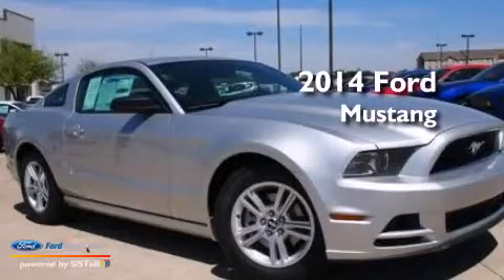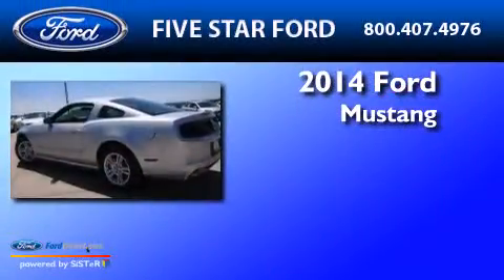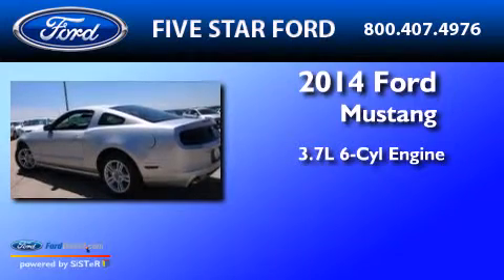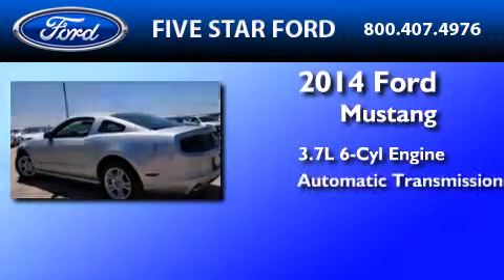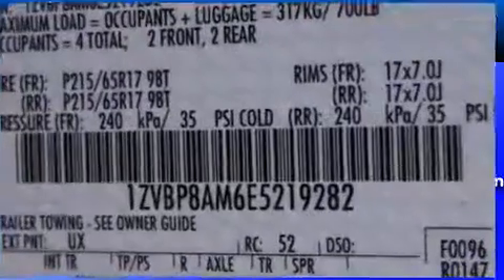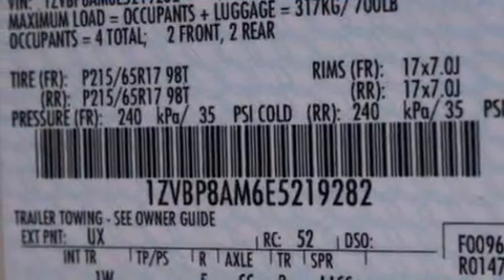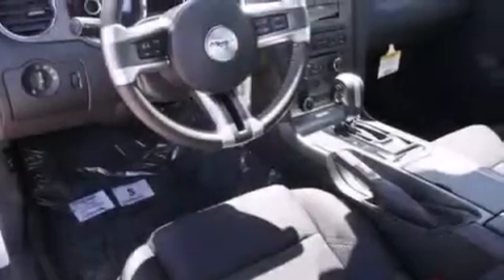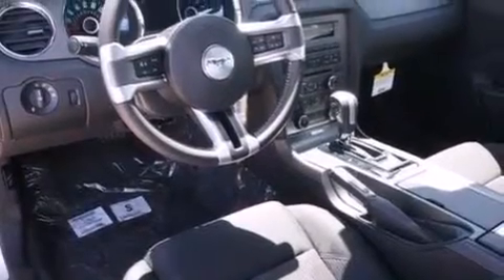2014 FORD MUSTANG North Richland Hills TX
We have been honored to serve the North Richland Hills TX area , we promise that your experience at our dealership will exceed your expectations ! Year : 2014 Make : FORD Model : MUSTANG Engine : 3.7L V6 24V MPFI DOHC Trans . : AUTOMATIC Exterior : INGOT SILVER METALLIC Miles : 4 Interior : STONE Stock : E5219282 Five Star Ford Northeast Loop 820 North Richland Hills , TX 76180